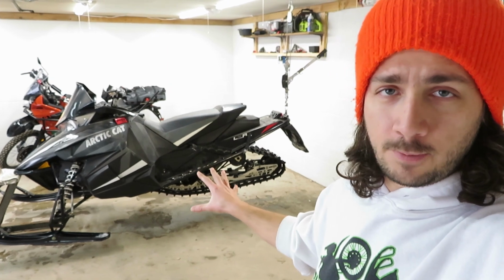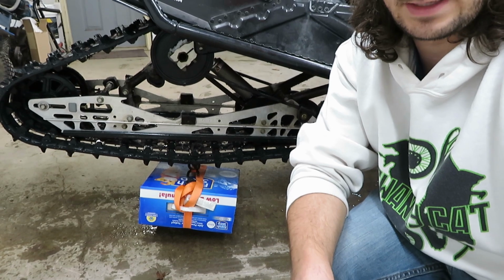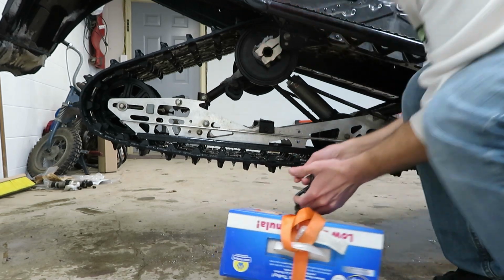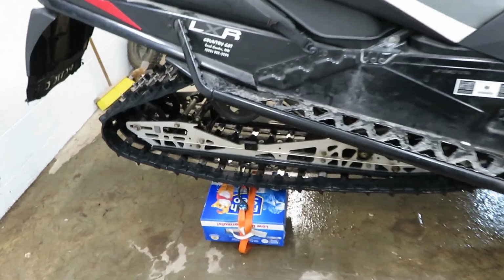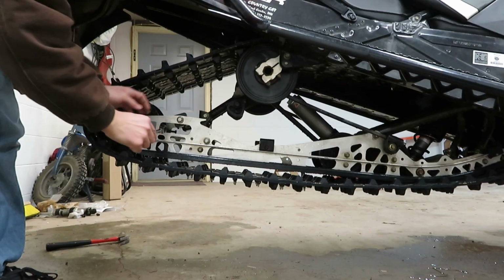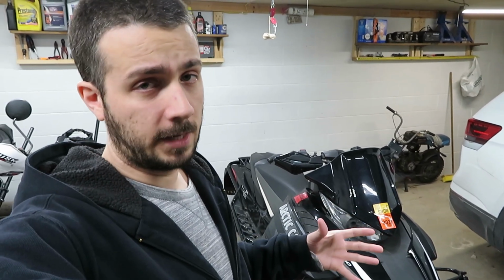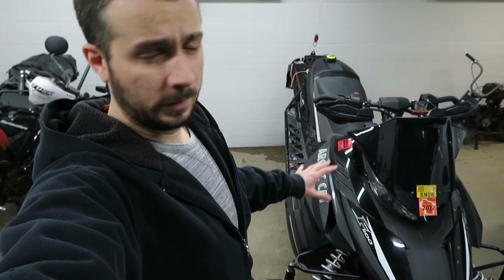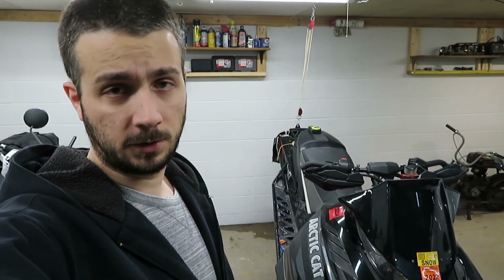Arctic Cat F1100 Track Tension Adjustment With Studs!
Attempting to adjust the track tension on my 2013 Arctic Cat F1100 snowmobile.  I got all my info and specs from the Arctic Cat Manual on CountryCat.com

Sled Stuff
H4 LED Bulbs

Camera Stuff
Helmet Camera
Mic (requires adapter or media mod)
Hero9 Media Mod
Power Bank for GoPro
Power Cable
Helmet Camera Mount
360 Camera
Insta360 Selfie Stick (May cause impalement injury or death)
Clamps For Holding Selfie Sticks